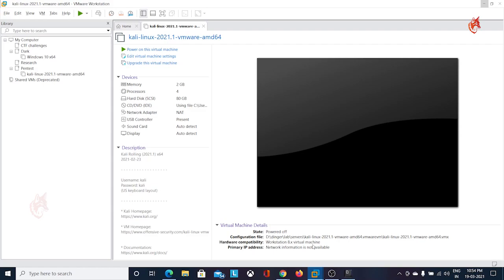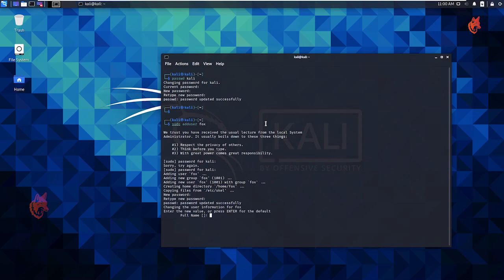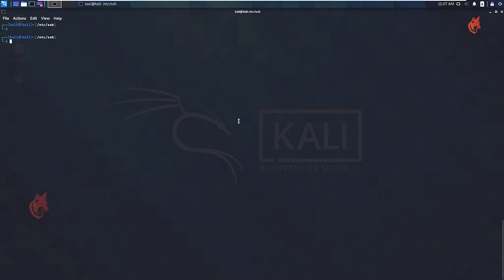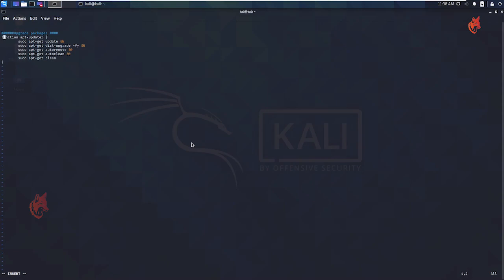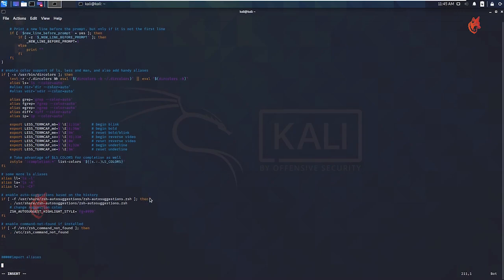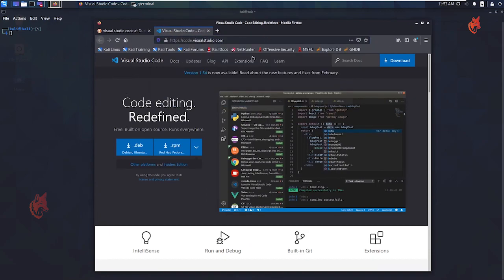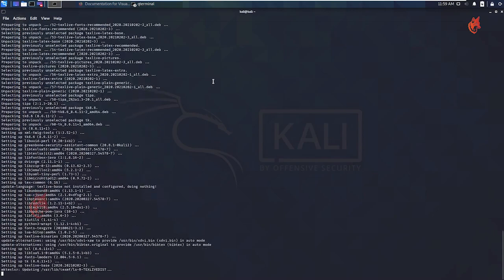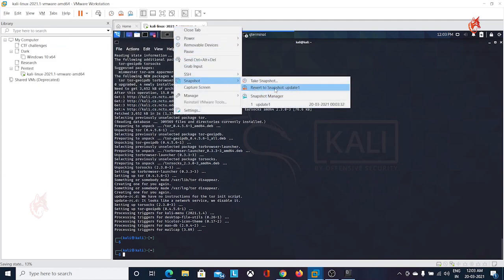Top Things to Do After Installing Kali Linux on Your Computer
Kali Linux is one of the best operating system for hackers & cyber security engineers. However, it doesn't comes with perfectly ready to use system. In this video, we are going to see, what are all the top things needs to do after installing Kali Linux on your computer.
This is preparation for our future hacking and cyber security tutorials.